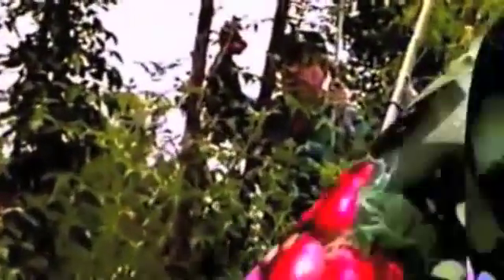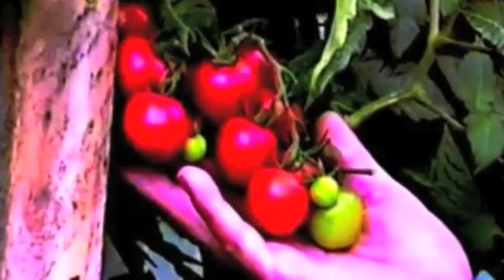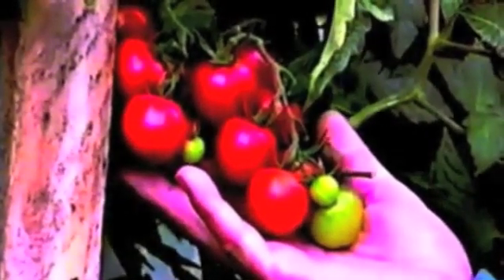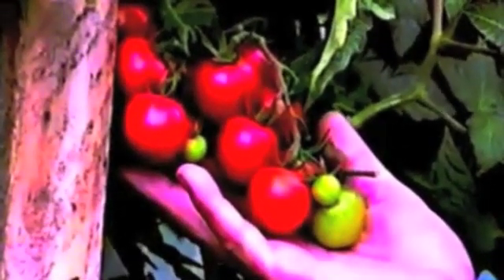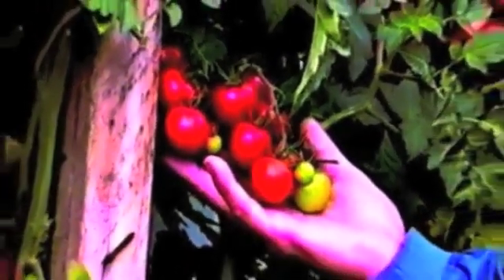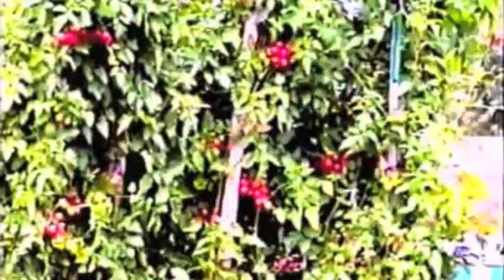Biodynamcs (Angelic Engineering) VS Genetic Engineering (Monsanto)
to learn about the superiority of biodynamics
(angelic engineering-intelligent design)
in tomato seed making over genetic (genetics) engineering - Monsanto method.